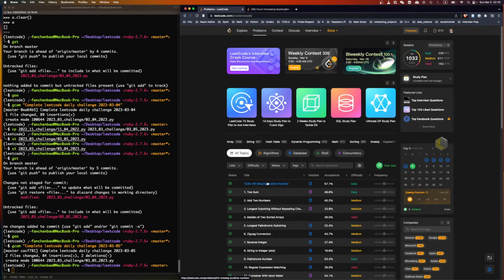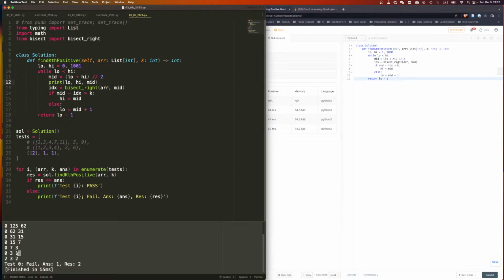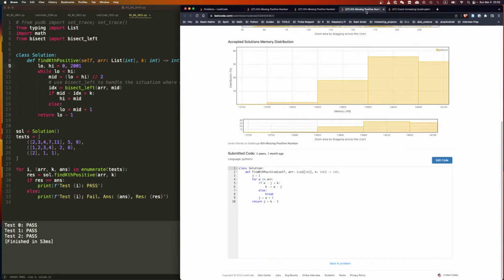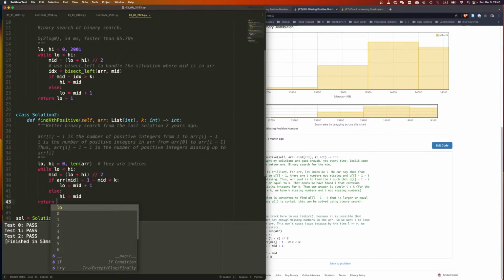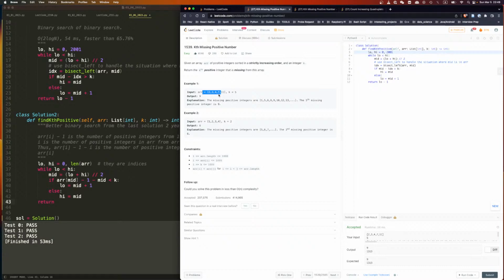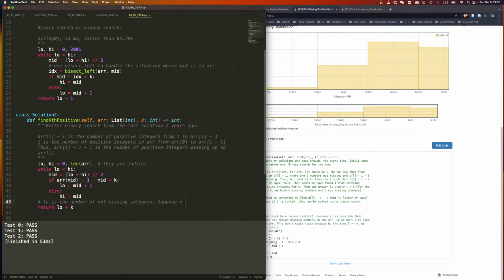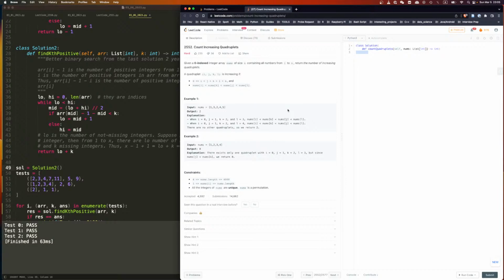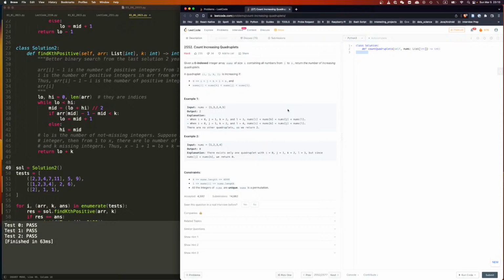2023-03-06 LeetCode 1539 & 2552 (Incompleto)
No tengo ningún idea para 2552. Tengo algo que pensar antes de dormir.